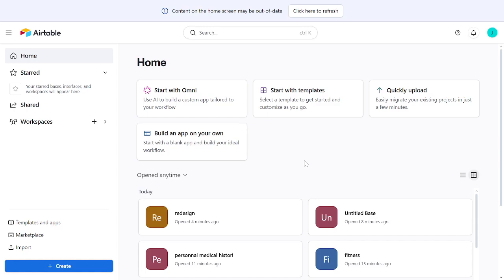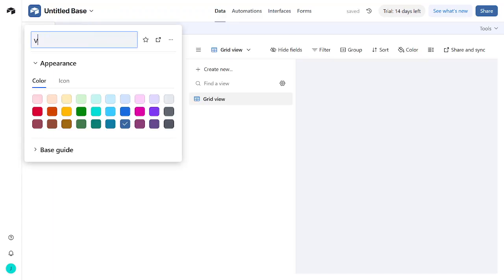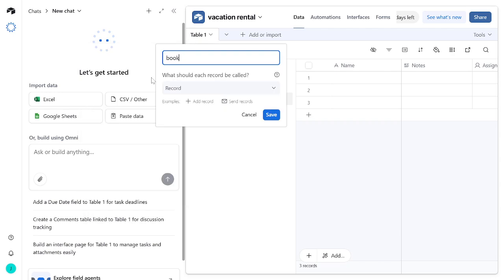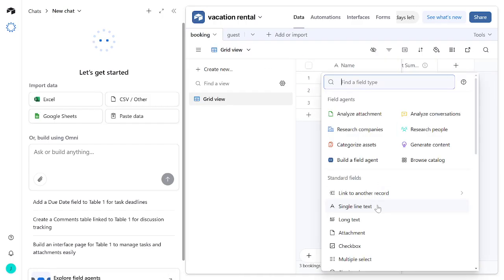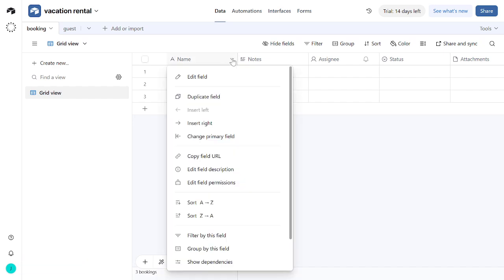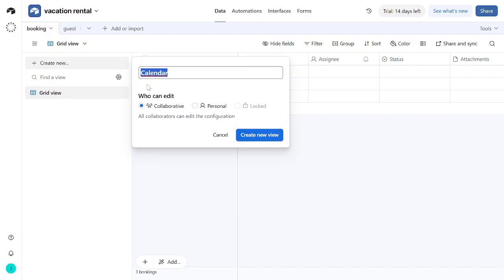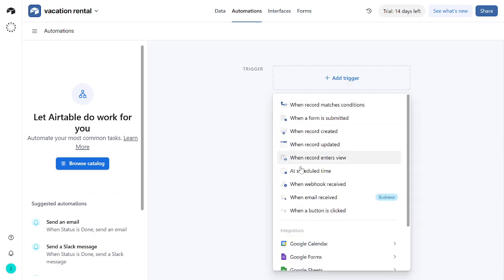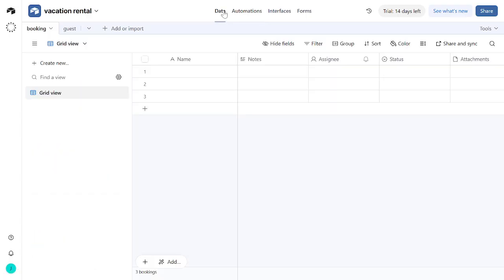How To Use AIRTABLE For Vacation Rental Management (Complete 2025 Guide)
Welcome to this comprehensive How To Use AIRTABLE For Vacation Rental Management (Complete 2025 Guide) tutorial! In this detailed guide, I'll walk you through everything you need to know about How To Use AIRTABLE For Vacation Rental Management (Complete 2025 Guide).

 What You'll Learn in This How To Use AIRTABLE For Vacation Rental Management (Complete 2025 Guide) Tutorial:
• Complete step-by-step instructions for How To Use AIRTABLE For Vacation Rental Management (Complete 2025 Guide)

Whether you're a complete beginner or looking to improve your skills, this How To Use AIRTABLE For Vacation Rental Management (Complete 2025 Guide) tutorial covers everything from basic concepts to advanced strategies. I've designed this guide to be easy to follow, practical, and immediately actionable.

 Why This How To Use AIRTABLE For Vacation Rental Management (Complete 2025 Guide) Tutorial is Different:

 Perfect for:
• Beginners who want to learn How To Use AIRTABLE For Vacation Rental Management (Complete 2025 Guide) from scratch

Don't forget to LIKE this video if it helped you learn How To Use AIRTABLE For Vacation Rental Management (Complete 2025 Guide) and SUBSCRIBE for more in-depth tutorials like this one!

Questions? Drop them in the comments below! I read every comment and try to respond to as many as possible.

• Share with anyone who might benefit from learning How To Use AIRTABLE For Vacation Rental Management (Complete 2025 Guide)